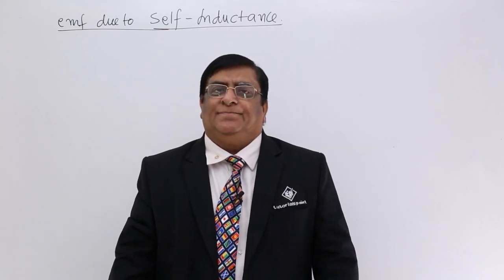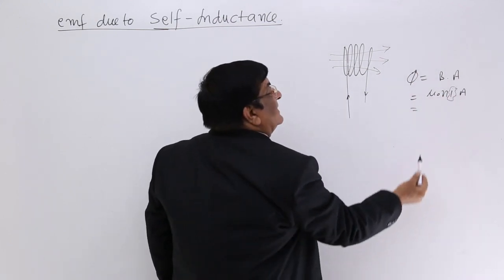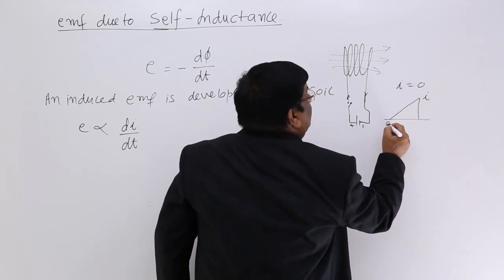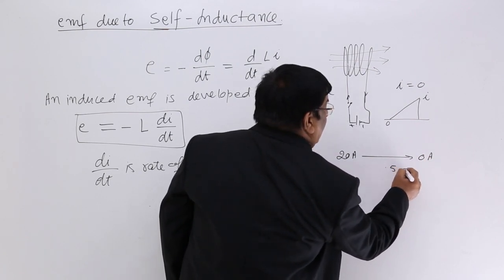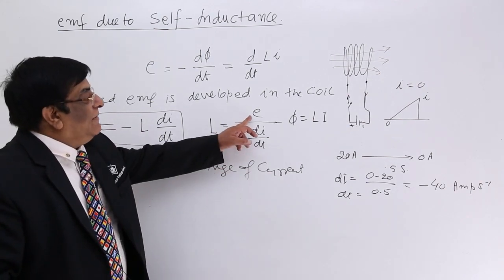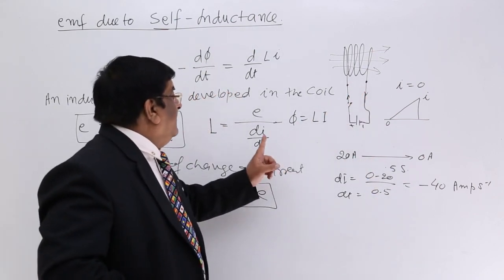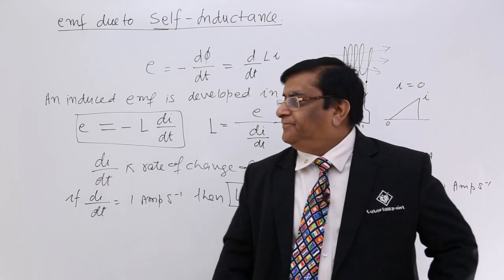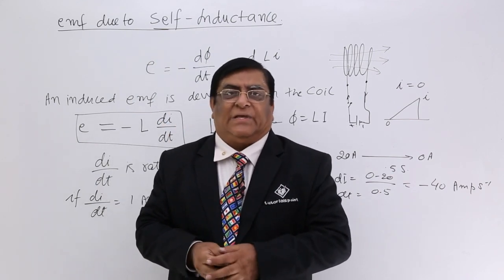Class 12th – EMF Due to Self-Inductance | Electromagnetic Induction | Tutorials Point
EMF Due to Self-Inductance